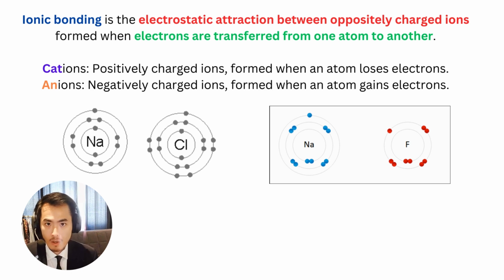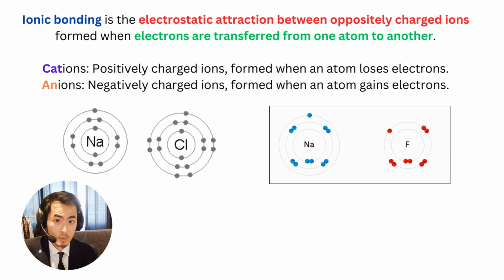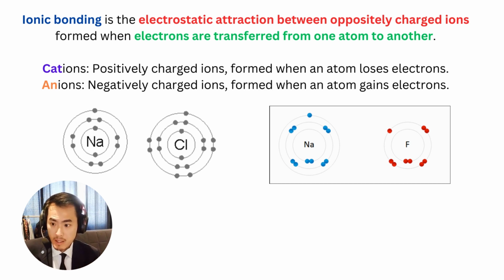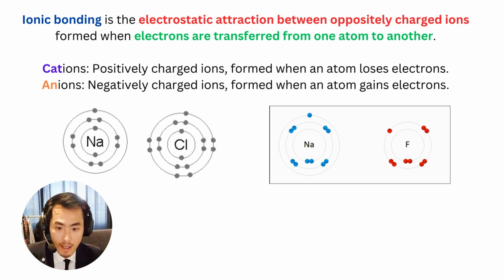Explanation on ionic bonding